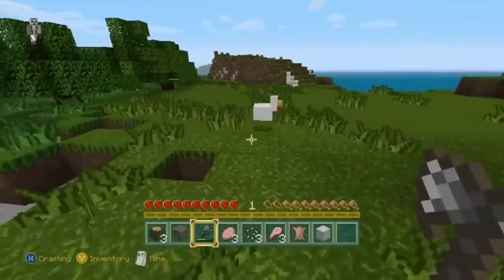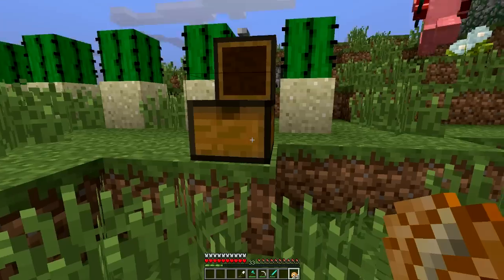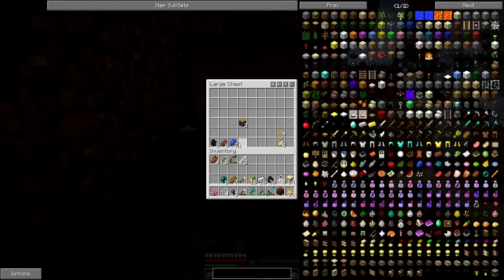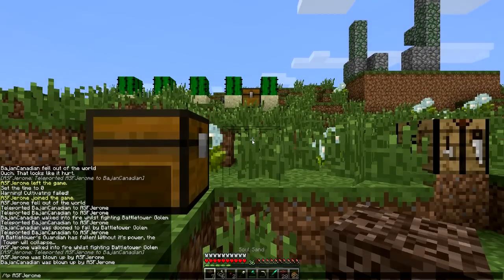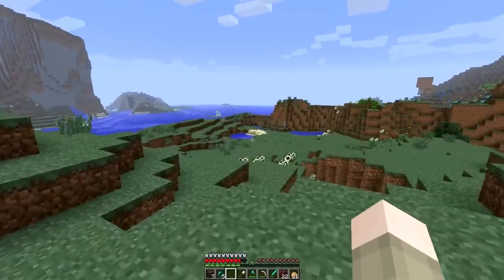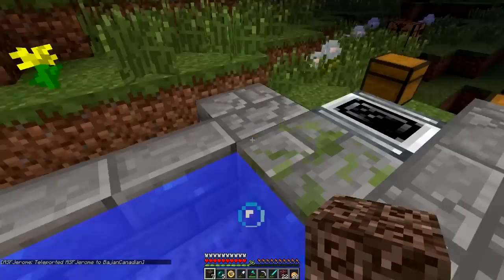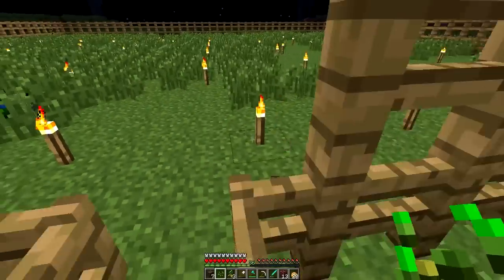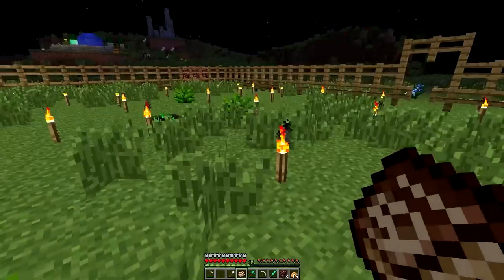Minecraft: Modded Dinosaur Survival Let's Play w/Mitch! Ep. 6 - BOSS TOWER!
The sixth episode of season two my Modded Dinosaur Island Let's Play!
 (Dinosaurs Mod)

- Fossils and Archaeology 1.5.2
- Back Tools 1.5.2
- CraftGuide 1.5.2
- Ruins 1.5.2
- SCMowns configs/ patches 1.5.2
- InventoryTweaks 1.5.2
- Ram's Weee Flowers 1.5.2
- Battle Towers 1.5.2
- BackPacks 1.5.2
- Twilight Forest 1.5.2
- More Bows 1.5.2
- BiblioCraft 1.5.2
- Not Enough Items 1.5.2
- Damage Indicator 1.5.2

Much luv!

Mod Pack Made By Steven -- (Tell them Mitch sent you!)
♦ Play on my Minecraft Server - IP: thenexusmc.net ♦